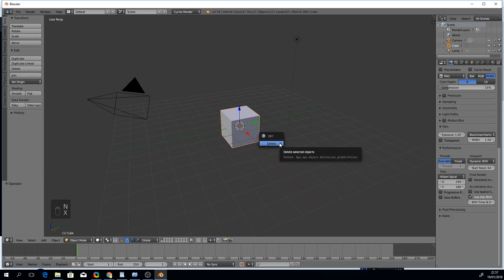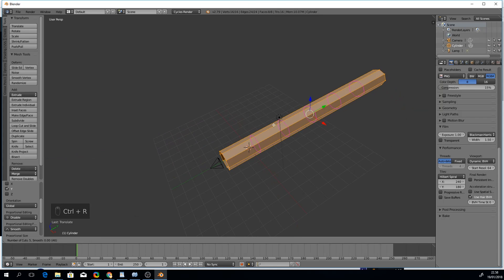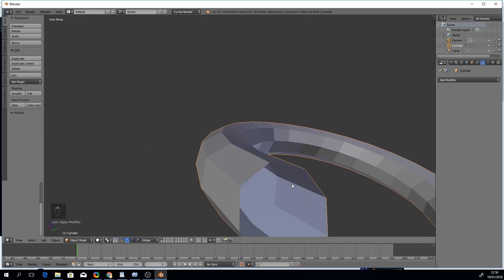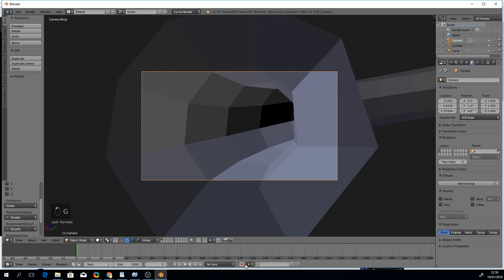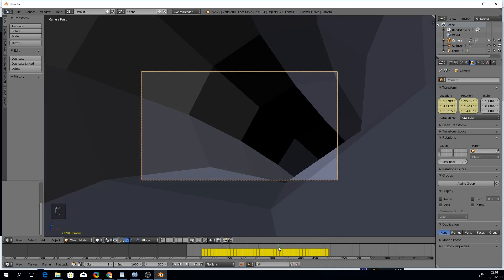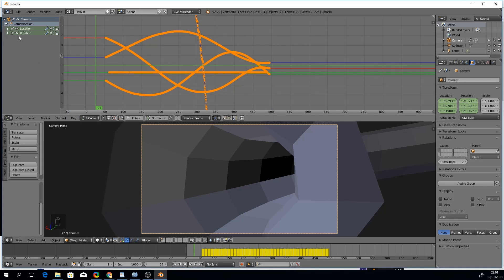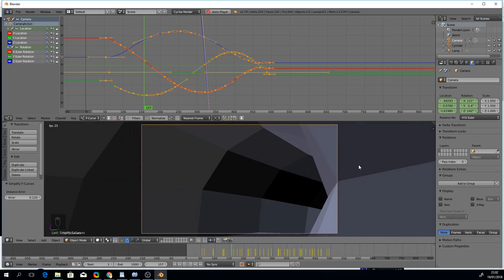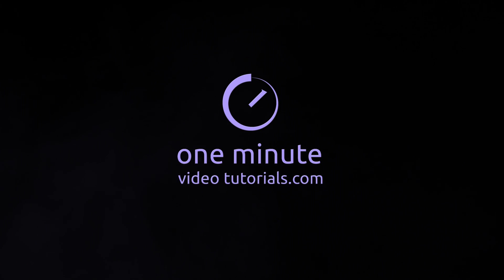Easy camera animations in Blender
In this one minute video tutorial we'll demonstrate an easy way for creating complex camera animations by recording the camera fly mode movements into keyframes and smoothing them out.